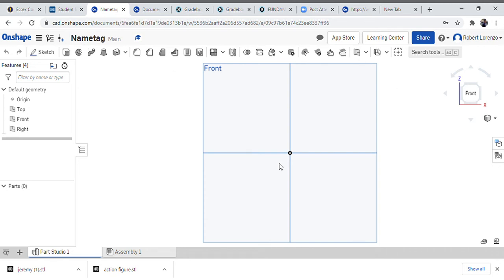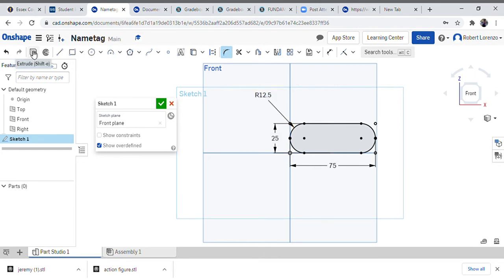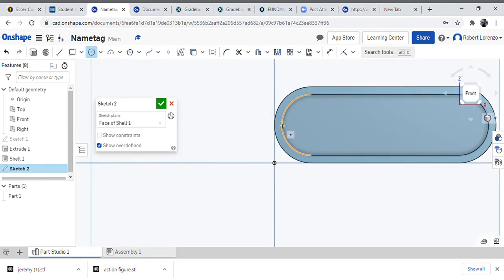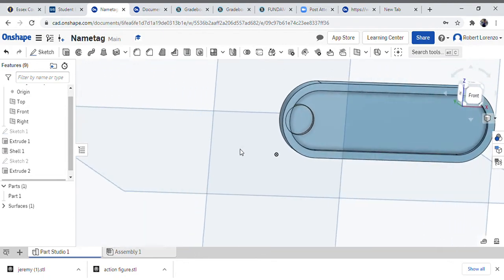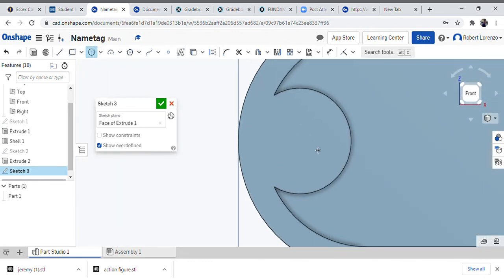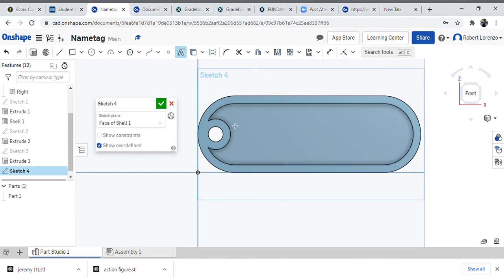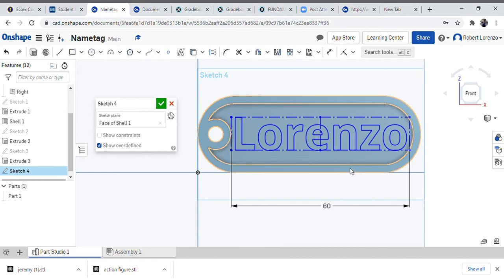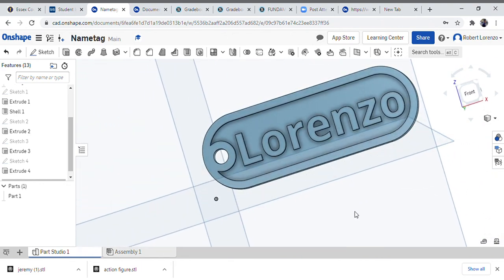Onshape- Key Chain